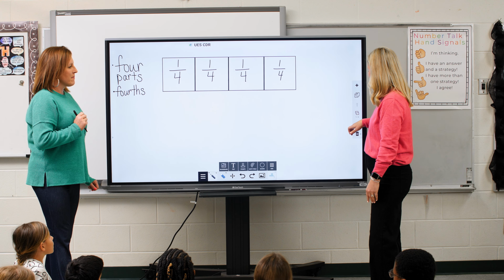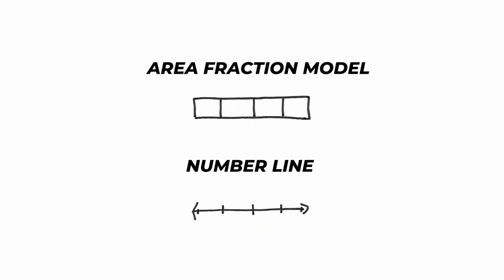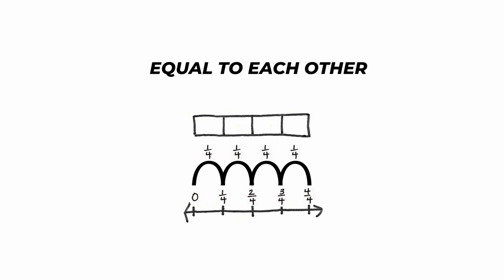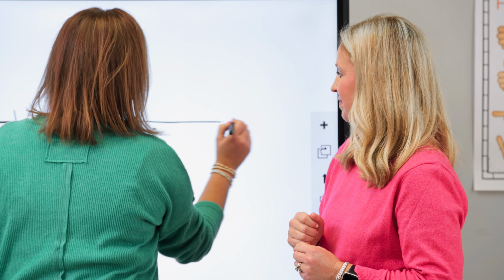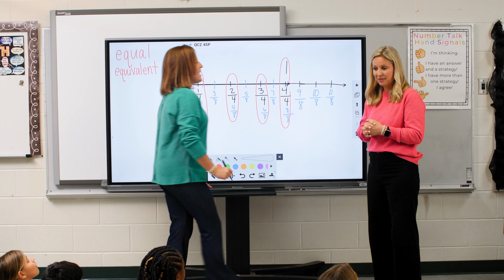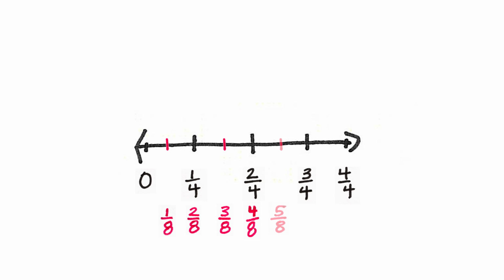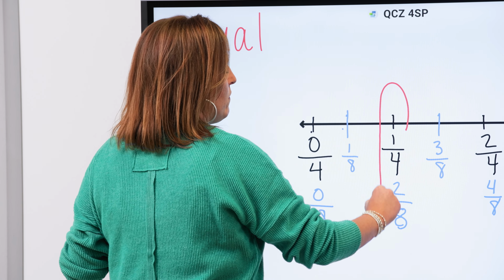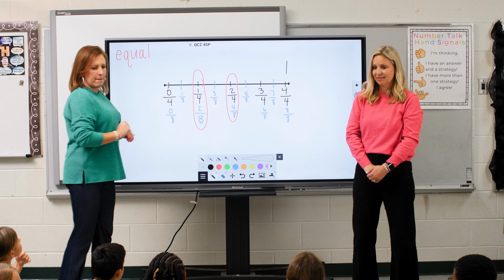McBride Elementary Student Centered Coaching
Join a fourth grade teacher and math coach as they work together to plan a fraction lesson.